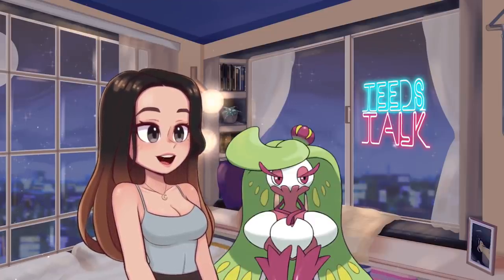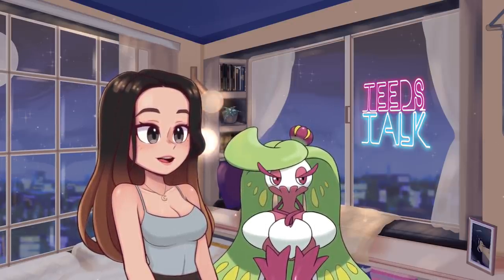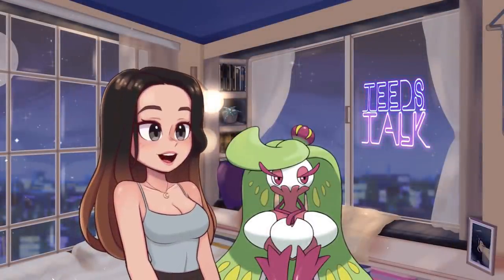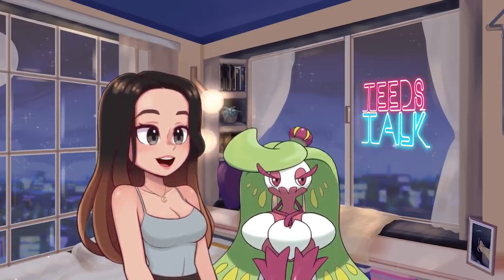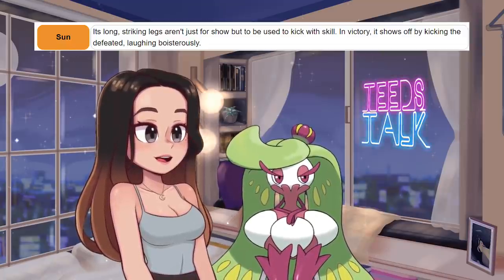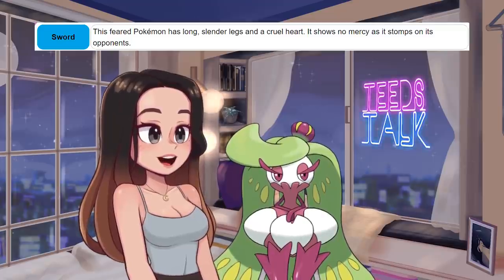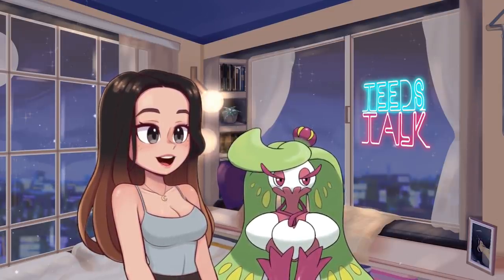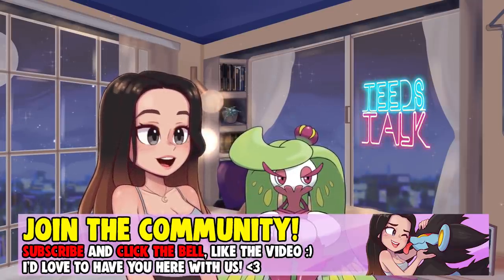How to Get Next NEW Pokemon For FREE in Pokemon Unite! | Pokemon Unite Datamine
Are you excited for the next new Pokemon in Pokemon Unite?! It seems that she will be a free Pokemon and I'm excited! What role do you think she is? Are you excited?